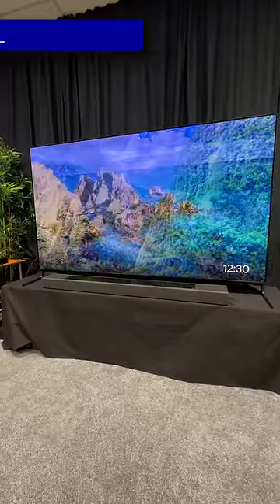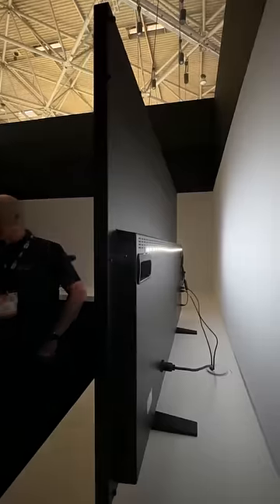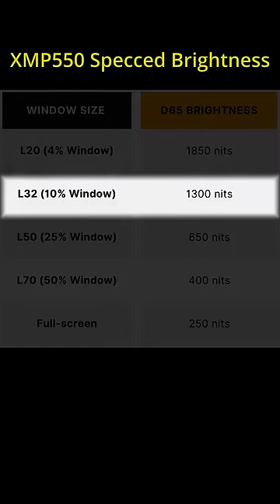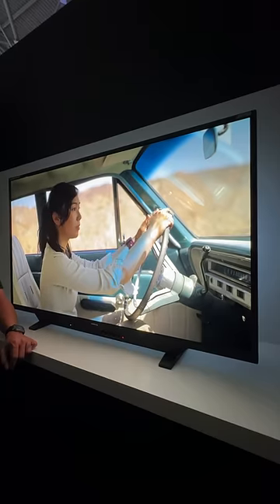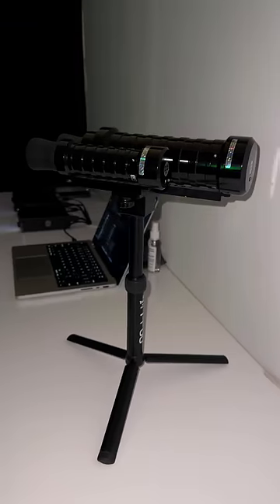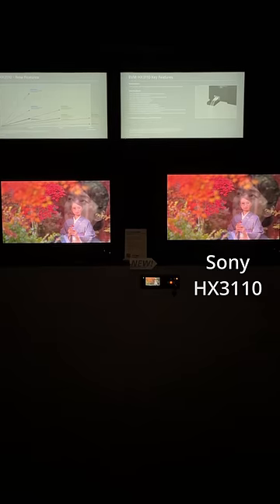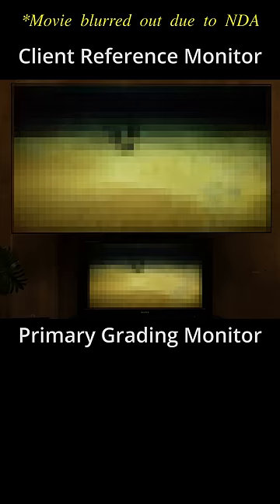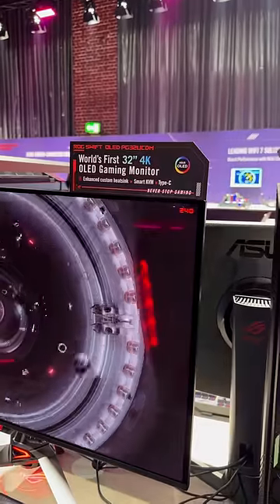The 𝗠𝗼𝘀𝘁 𝗘𝘅𝗽𝗲𝗻𝘀𝗶𝘃𝗲 QD-OLED in the World! (FSI XMP550)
We saw the world's most expensive QD-OLED display at IBC 2023 in Amsterdam. It's a 55-inch HDR reference monitor with UHD resolution (3840x2160), 2000 nits of peak brightness on a 4% window, & more than 90% Rec.2020 coverage.

The model number is Flanders Scientific XMP550, priced at $20,000.